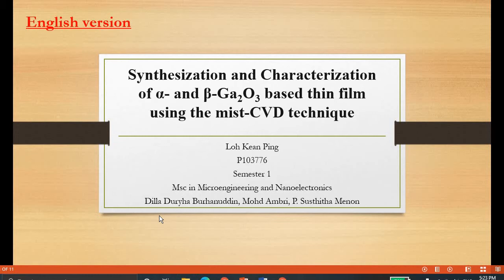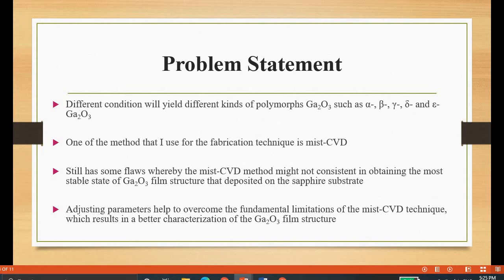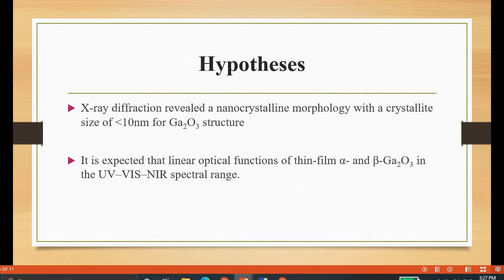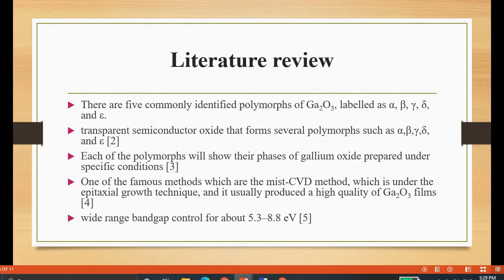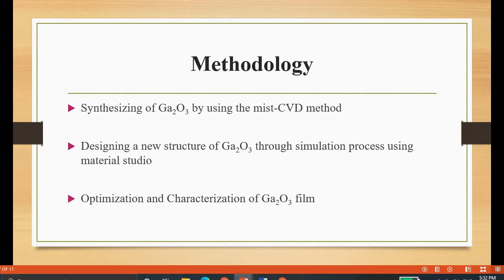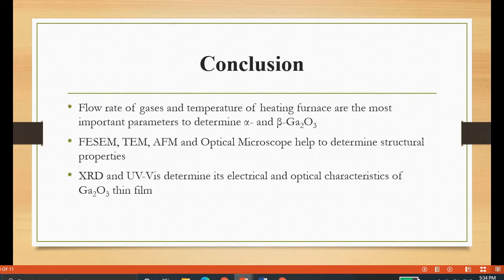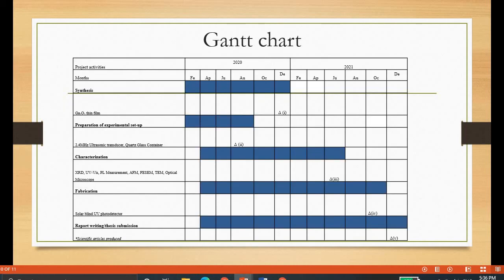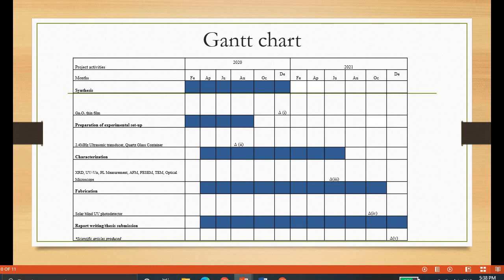Loh Kean Ping_P103775_IMEN (Research Proposal Video Presentation)